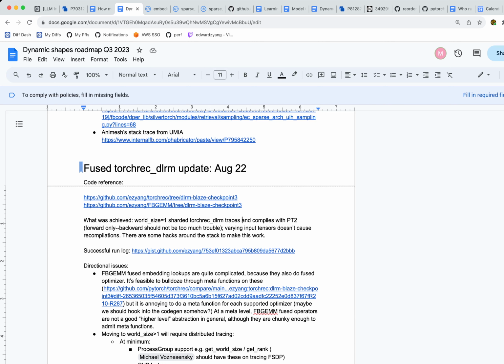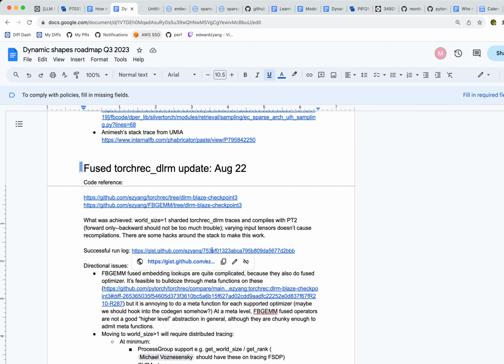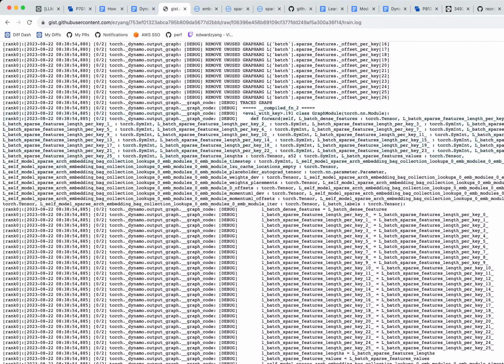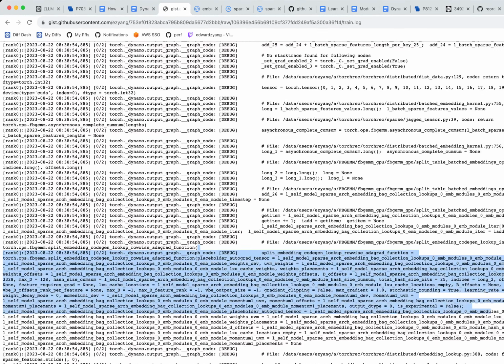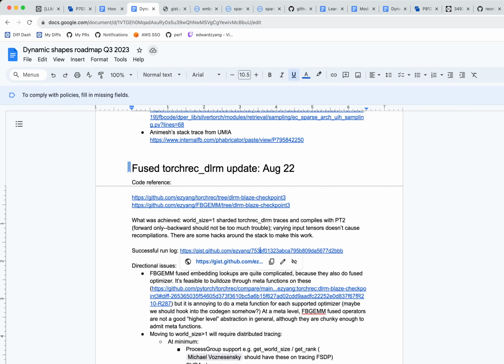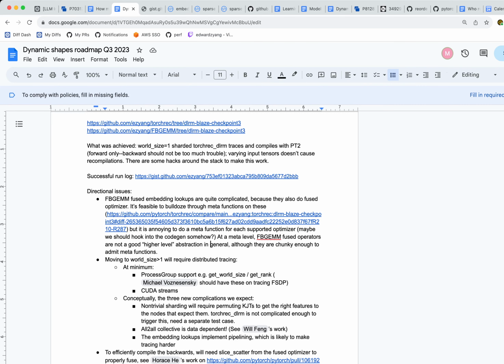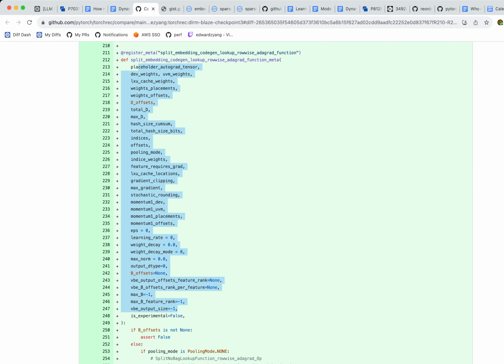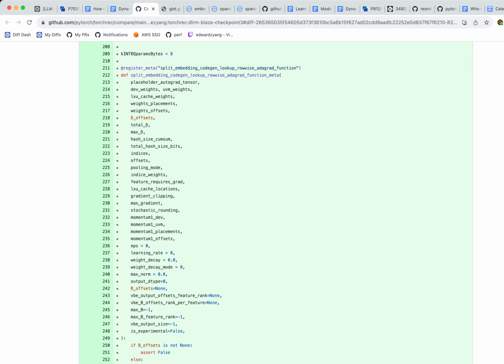PyTorch composability sync